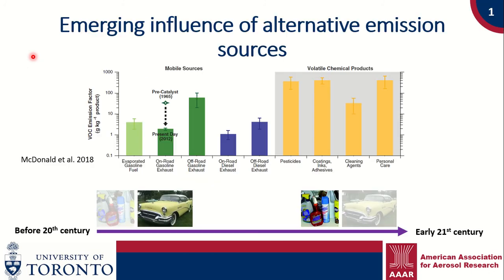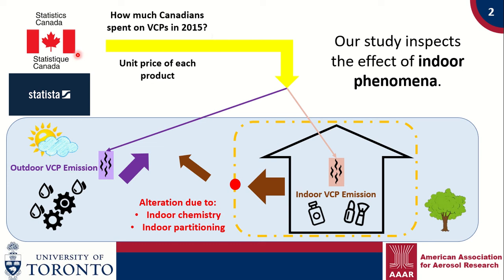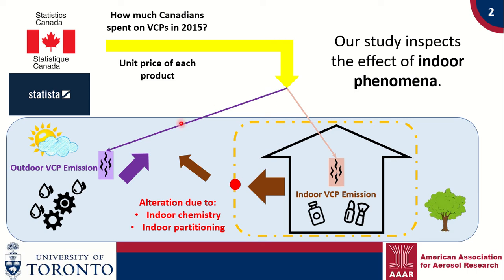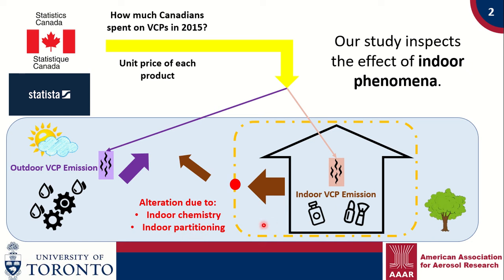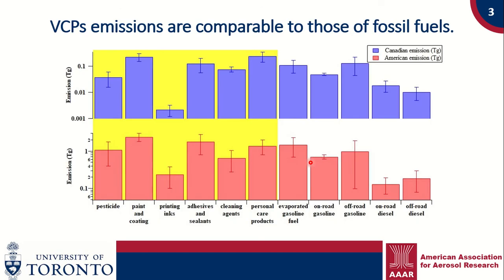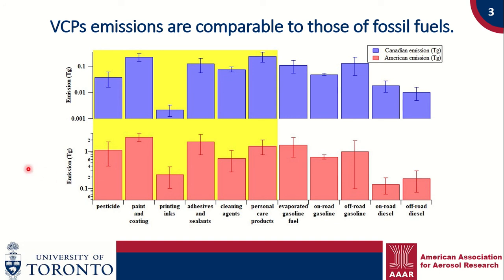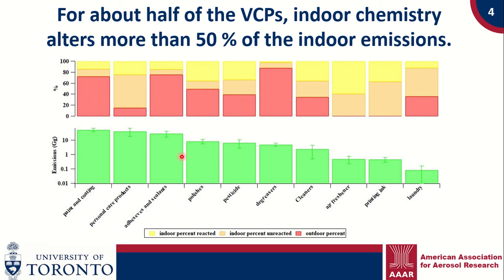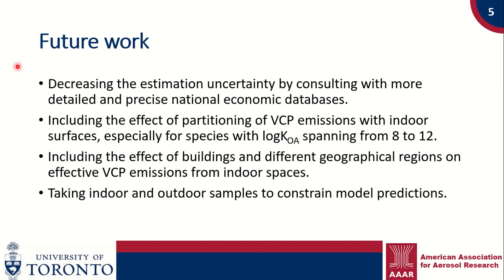Model Estimation of Indoor-to-Outdoor Migration of Volatile Chemical Products Emissions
Welcome to my presentation video for the AAAR2020 conference.